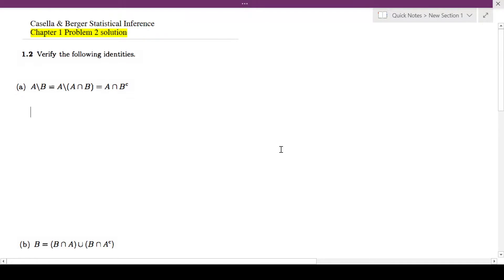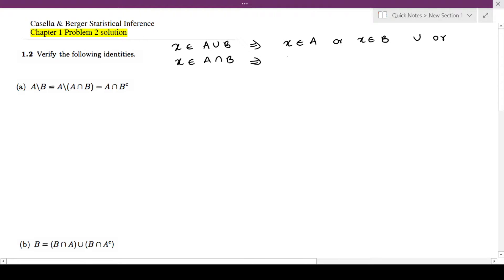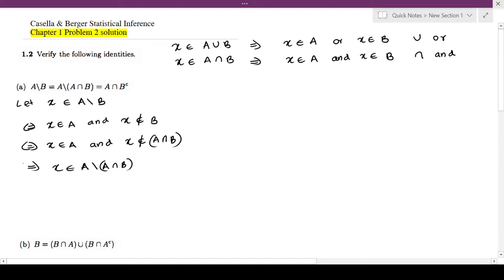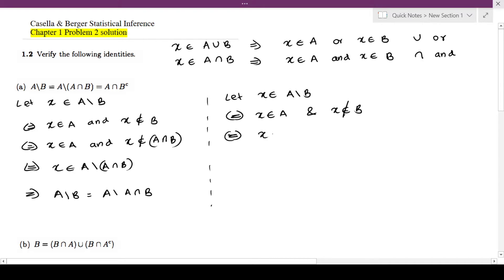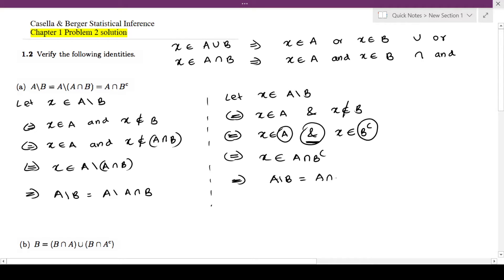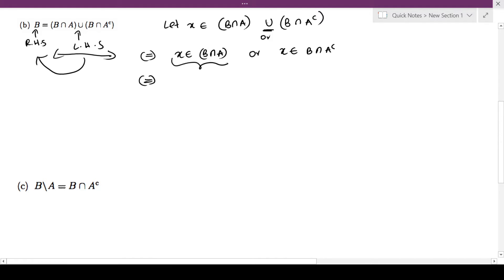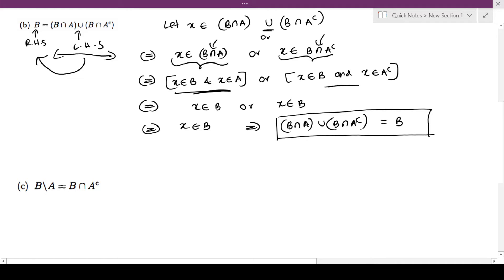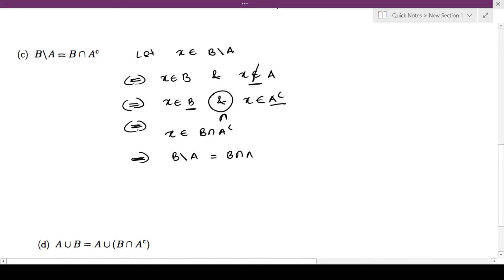Casella and Berger Statistical Inference Chapter 1 Problem 2 solution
1.2 Verify the following identities.
(a) A\B = A\(A ∩ B) = A ∩  Bc
(b) B = (B ∩ A) U (B ∩ AC)
(d) A U B = A U (B  ∩ AC)

1.2 Verify the following identities.
(a) A\B = A\(A n B) = A n Be
(b) B (B n A) U (B n AC)
(d) A U B = A U (B n AC)